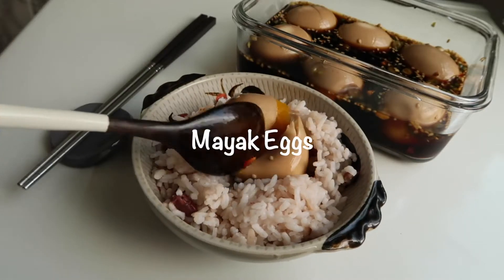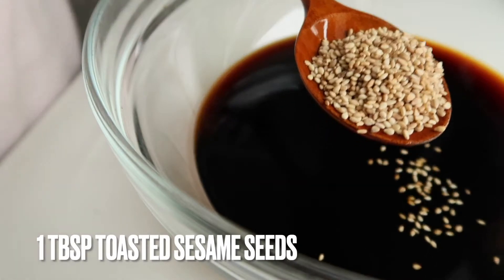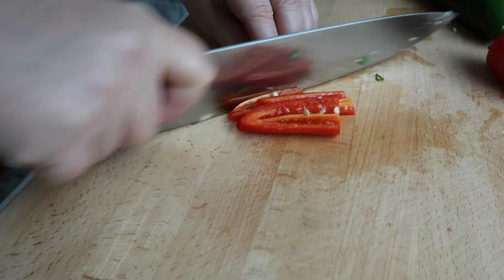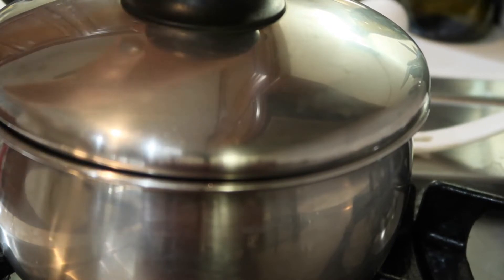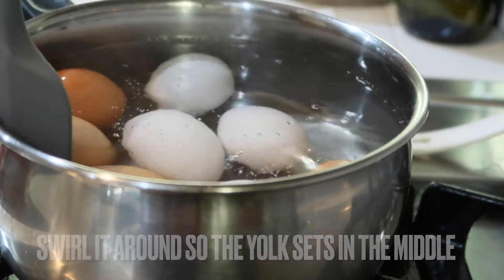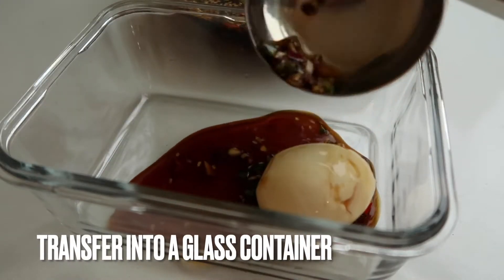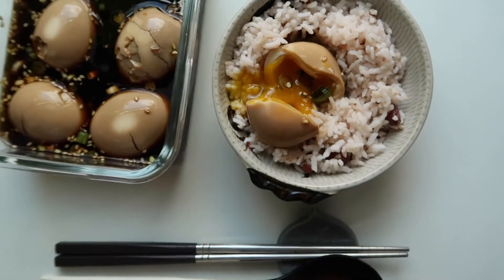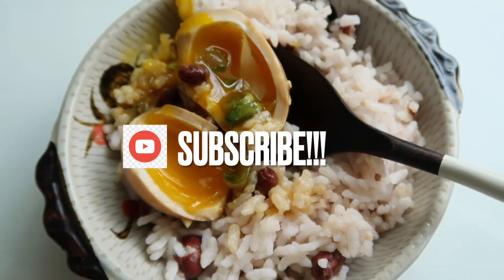Mayak Egg Recipe you need to make ASAP!! Super easy and tasty anyone can make. IG: christy_l_kitchen